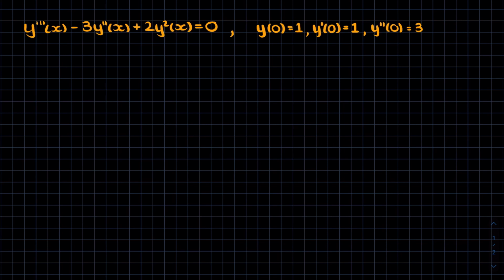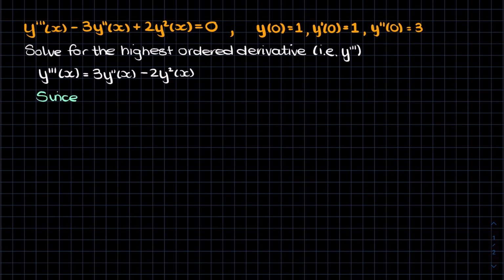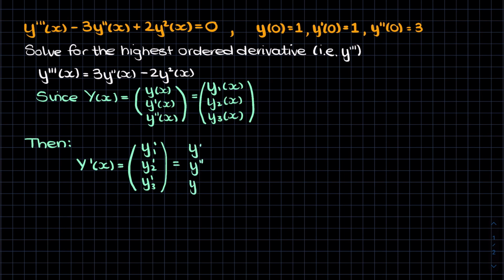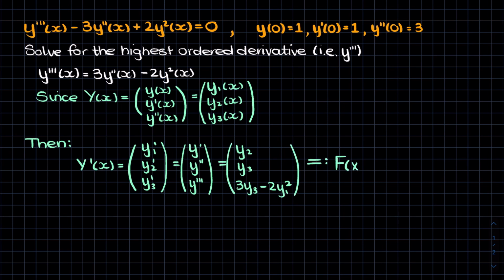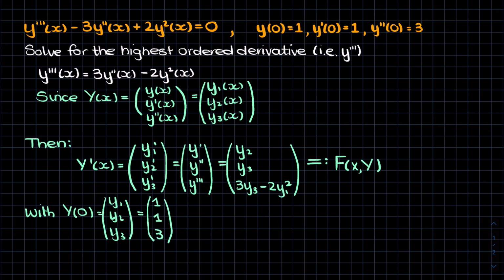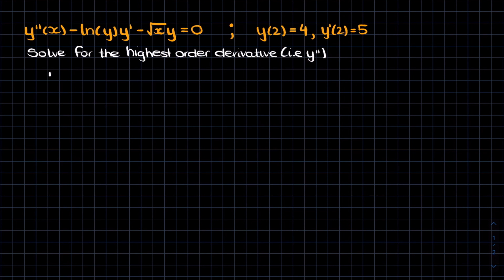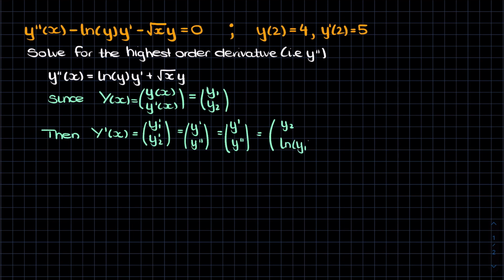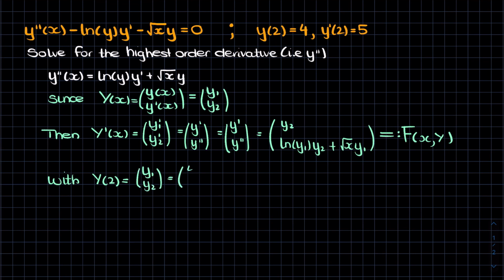Reducing Higher Order Non-linear ODEs and IVPs into a System of Equations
In this video we work through two examples of recasting higher order non-linear ODEs and IVPs into a system of equations. The existence and uniqueness theorem for IVPs is also discussed.